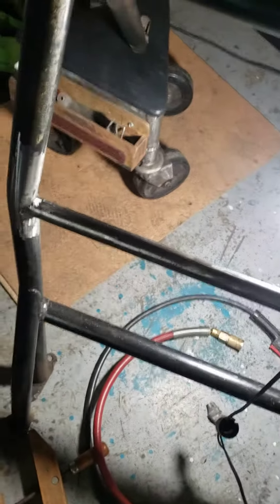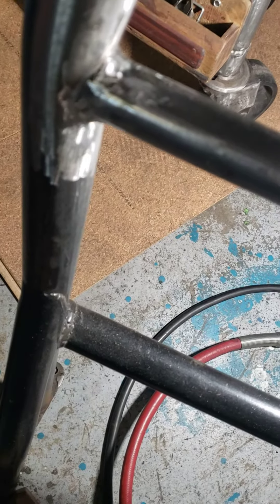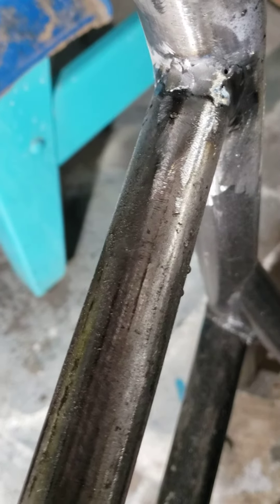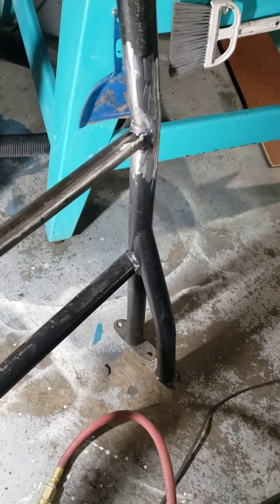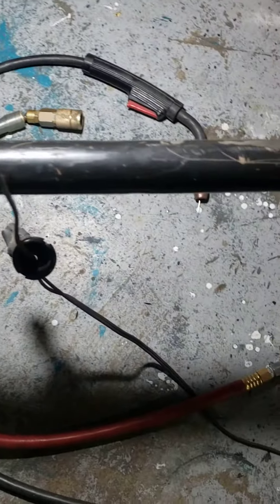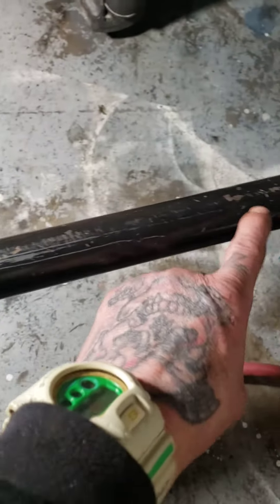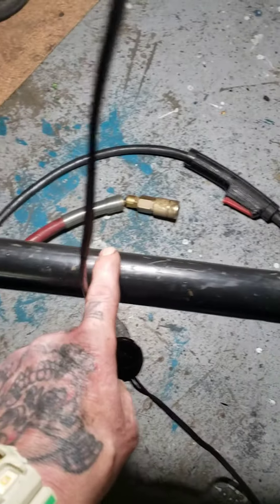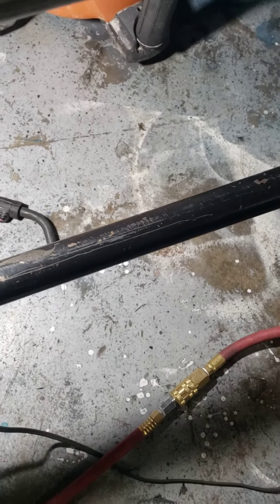66 Bug roll cage